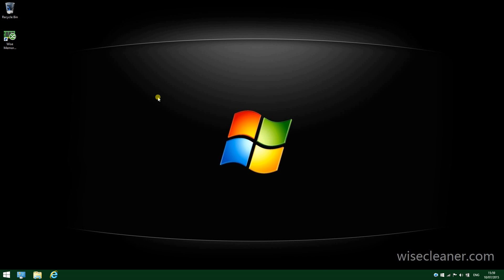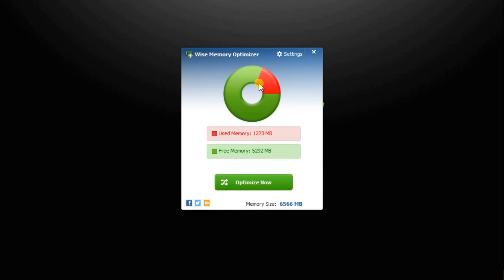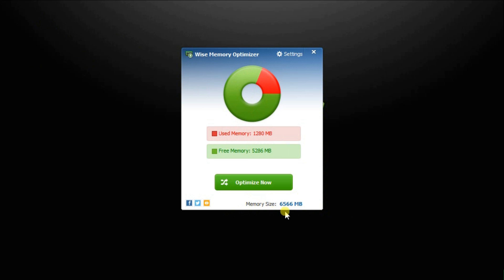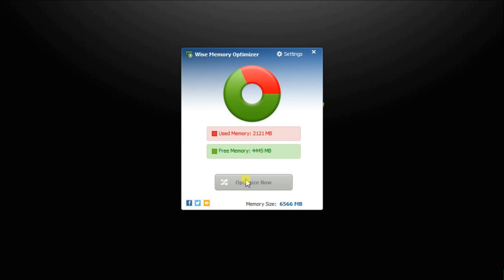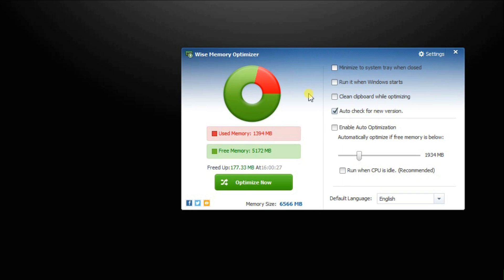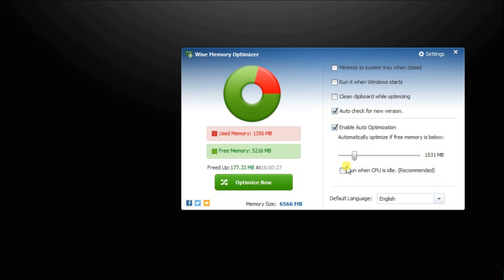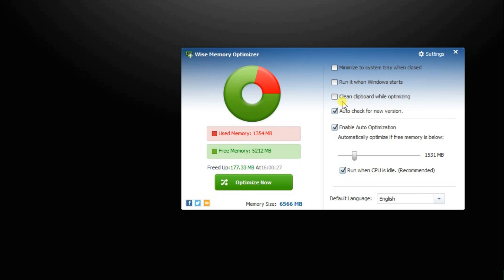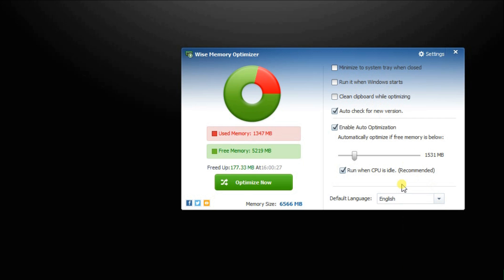How to Free Up and Optimize Your Computer Memory - Wise Memory Optimizer Tutorial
Wise Memory Optimizer helps you free up and tune up the physical memory taken up by some useless applications to boost PC performance.